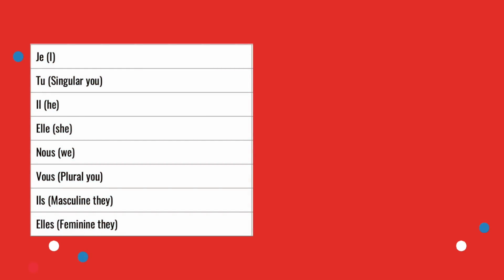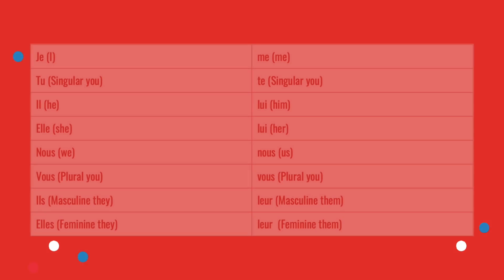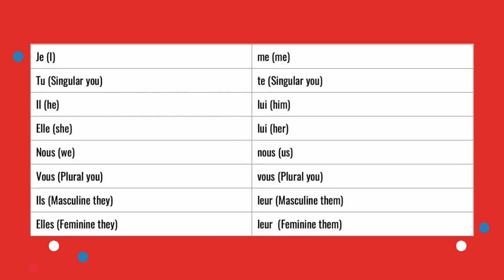Tu Me Manques - Say “I miss you” in French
Learn more French here: New tips, jokes, "dirty grammar"... All in our leading 10-day "Everyday French" Crash Course, and all free.

More extended lessons: See below..

Find the EXTENDED LESSON on the blog and ask me questions!
Fully written lesson, with all the French expressions, more specific vocabulary you can use, and extra resources.

GET OUR RENOWNED “EVERYDAY FRENCH” CRASH COURSE FOR FREE

Right in your inbox, for free. Get started now!

Here’s how to say “I miss you” in French: “Tu me manques”. Discover how to use the French verb “manquer” to tell someone that you miss them, someone else, or something! In this French lesson, you’ll learn how to build a sentence with the tricky verb “manquer”, how to say you miss someone (“tu me manques”)… and how to pick the right complement pronouns!

For this French lesson, I explain a French verb that might seem scary at first... but it’s much easier than you think! Improve your French and craft some new sentences to help you express your emotions, in this free French video lesson!

=== Previous Lessons to Catch Up On ===

FAN FAVORITE VIDEOS

Video + full written lesson with even more French expression, vocabulary, culture, and extra resources.

Just for you, for free, and no subscription needed. :)

Our curated playlists, just for you.

 Get better now with the French that YOU need.

- “Quick First Steps to Speak French with Confidence”
- “Classic Embarrassing Mistakes From Expats and French Learners”
- “French Slang 101”...

=== More About Géraldine ===

FOLLOW COMME UNE FRANÇAISE ON SOCIAL MEDIA TO STAY UP TO DATE

ABOUT GÉRALDINE

Hi! I’m Géraldine Lepère, the founder of Comme une Française (= “Like a French woman”) and your new French best friend. :)

Each Tuesday, I share a fun, fresh and bite-sized lesson on French language and French culture–from embarrassing mistakes to avoid to pop-cultural references to “get” !

For over five years now, with millions of views and students in over 56 countries, I’ve been helping people just like you gain the confidence to really talk in French. And better than the “textbook” French from high school!